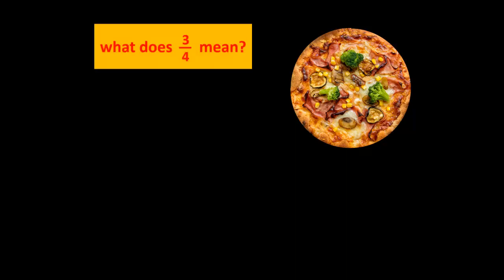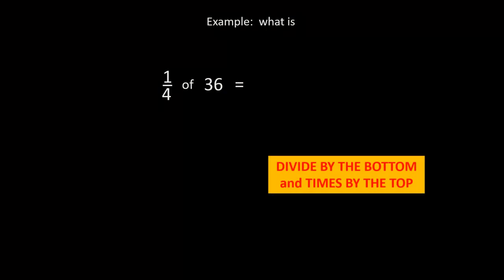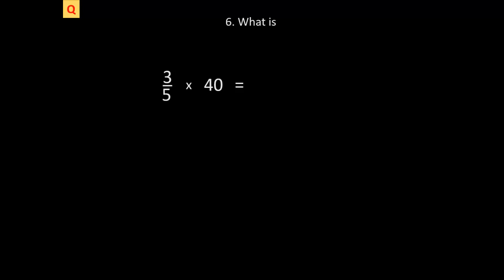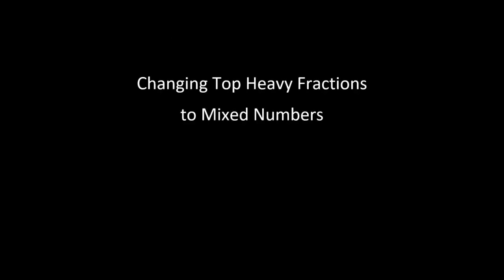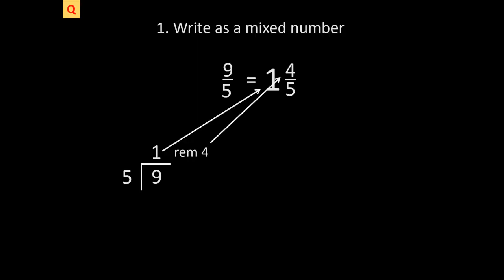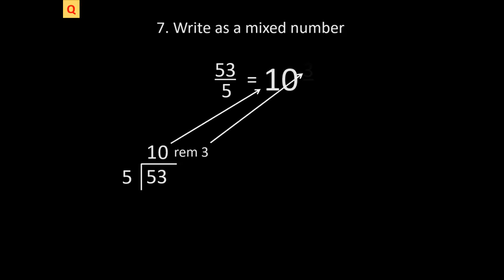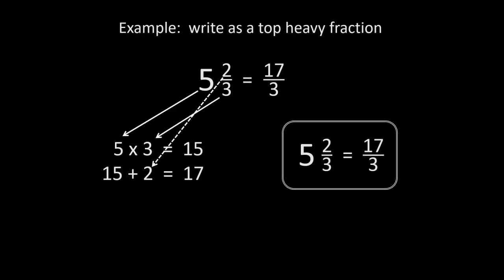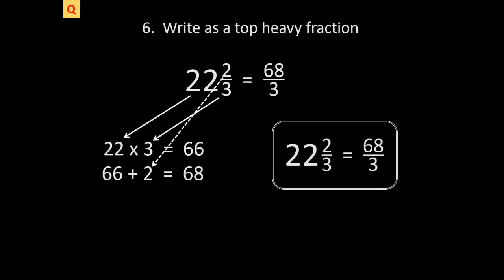N3 HOMEWORK VIDEO 2 of 2